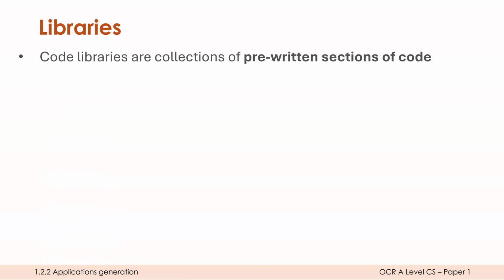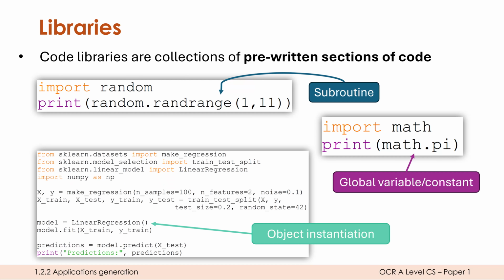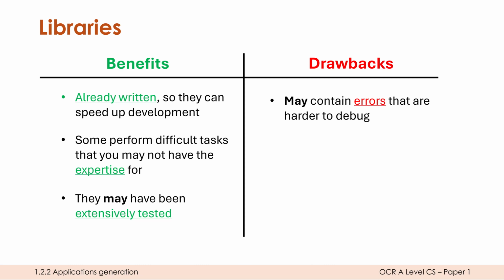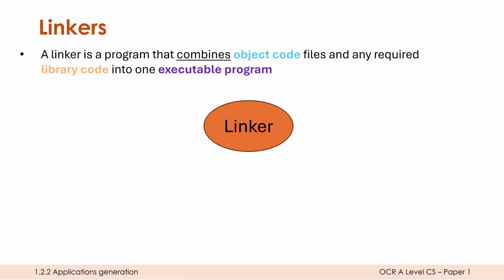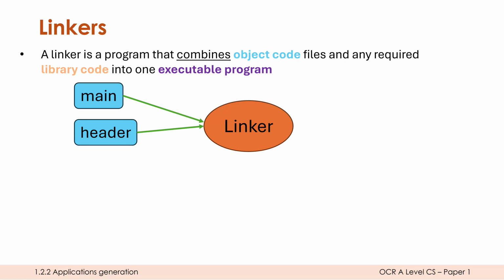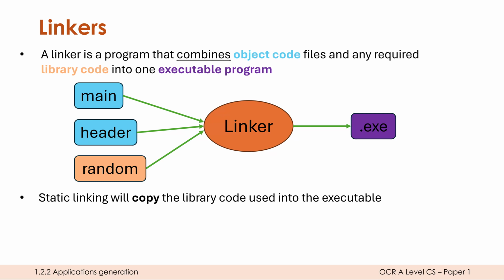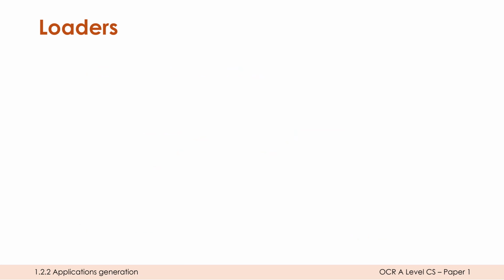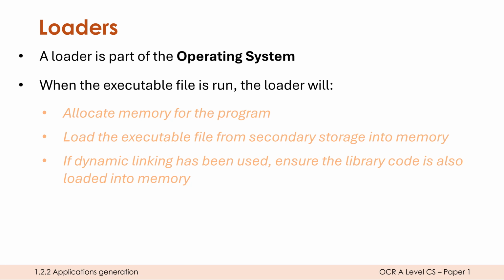Libraries, Linkers, and Loaders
Explaining what code libraries are, and their advantages and disadvantages. Then, the need for and the operation of a linker is described, before going through what a loader does.

0:00 Code libraries
1:08 Evaluating libraries
2:21 Linkers
4:08 Loaders
5:21 Summarising the whole process